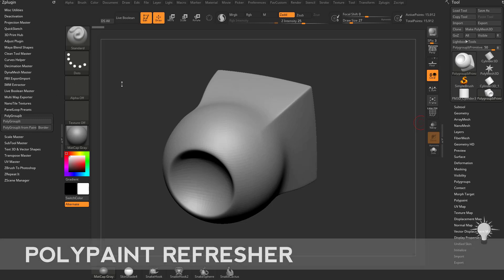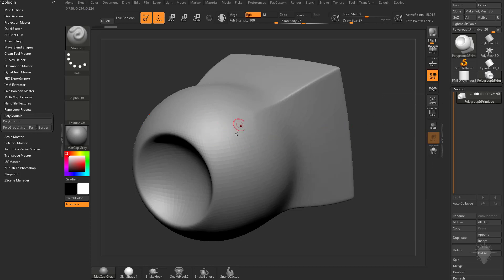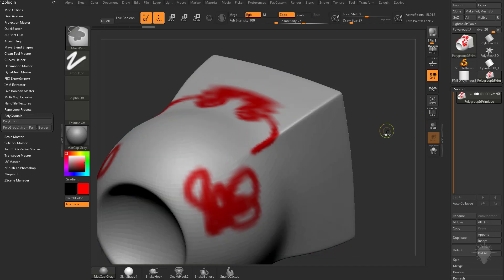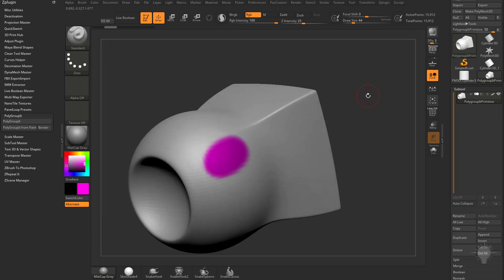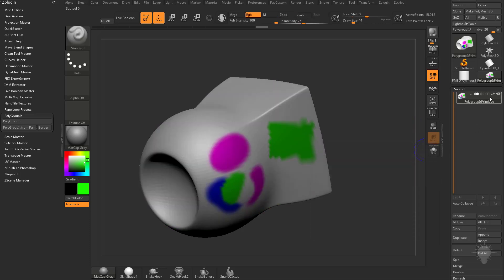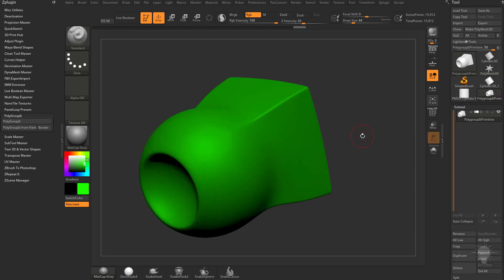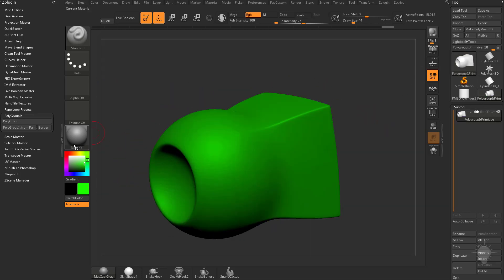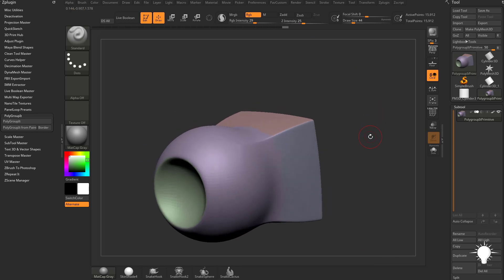046 ZBrush 2018 Polypaint Refresher